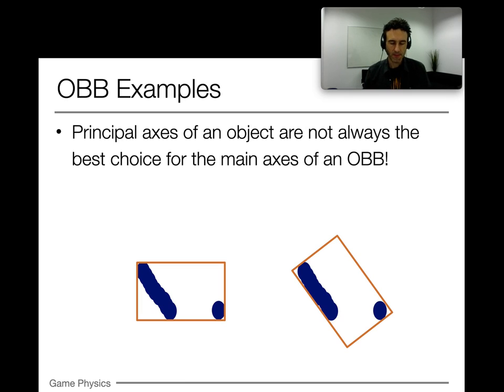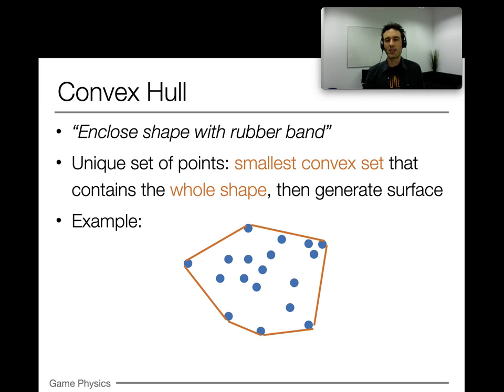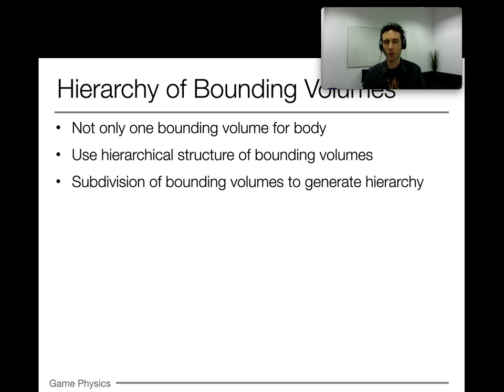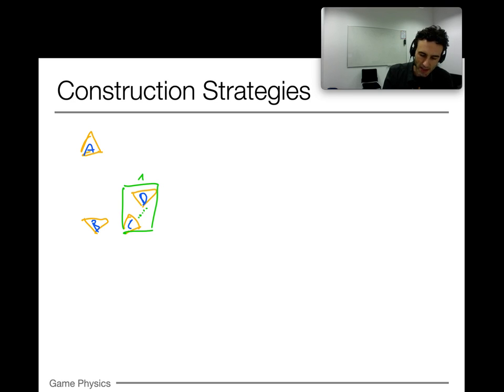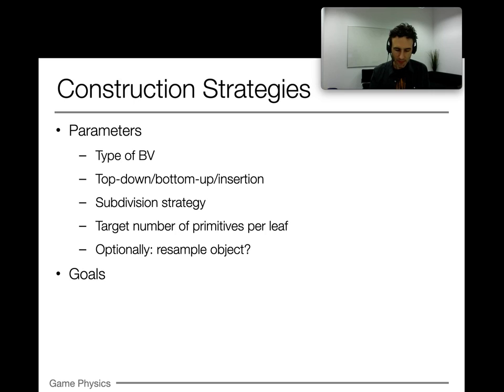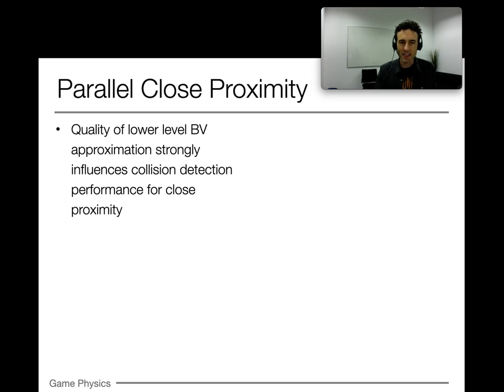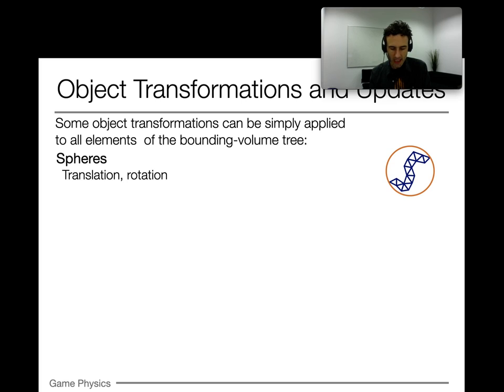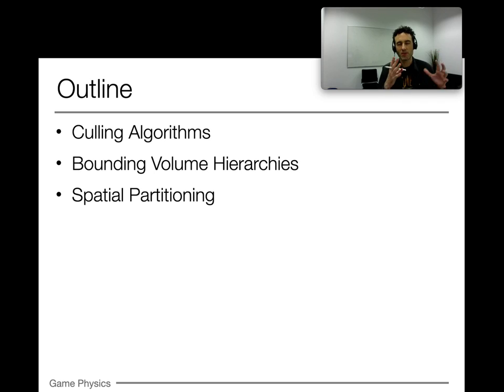IN0037 L07 P3